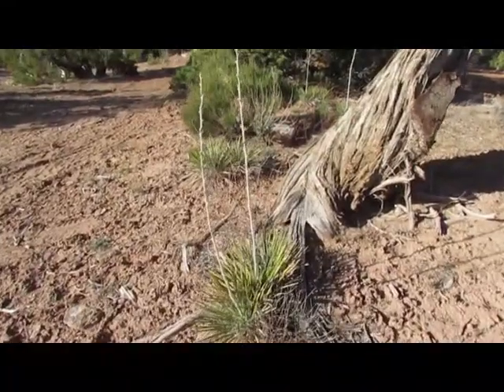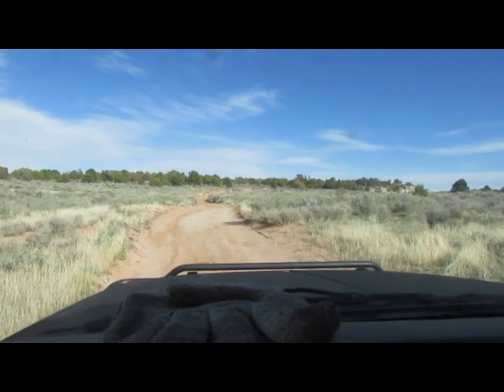Pinyon Juniper Biome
An introduction to biomes looking at Western Colorado's Chaparral.